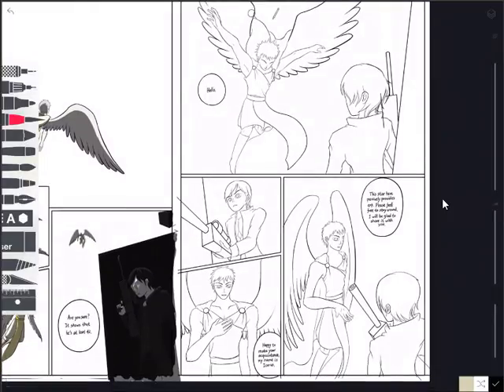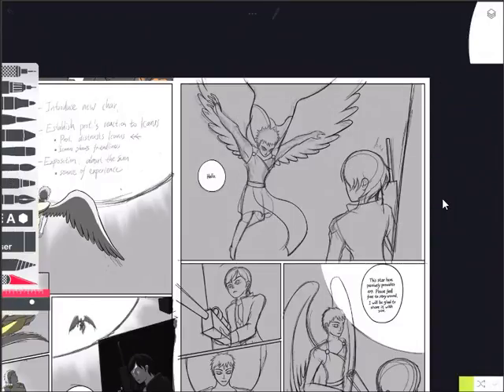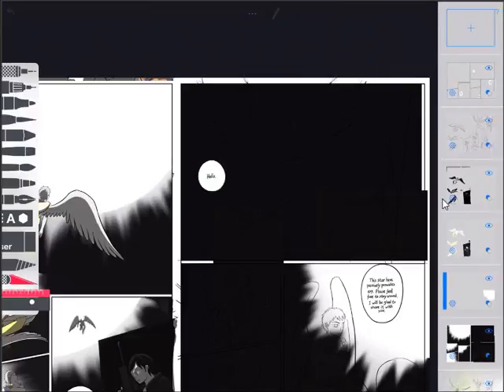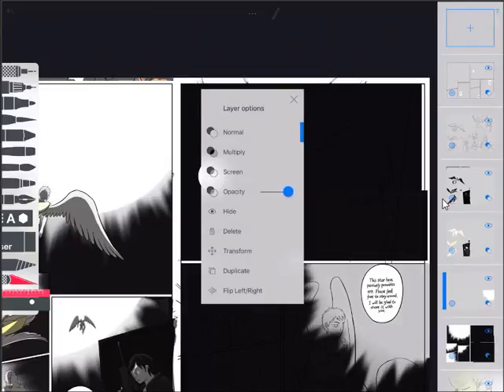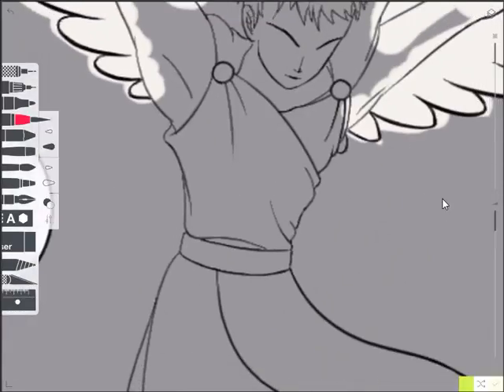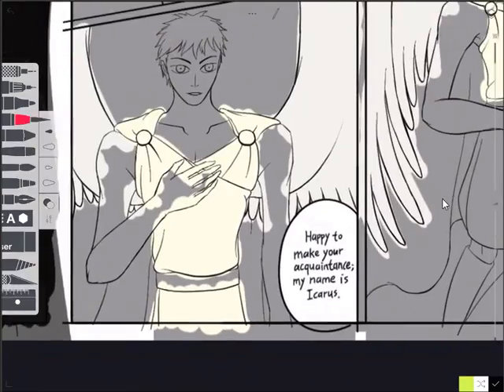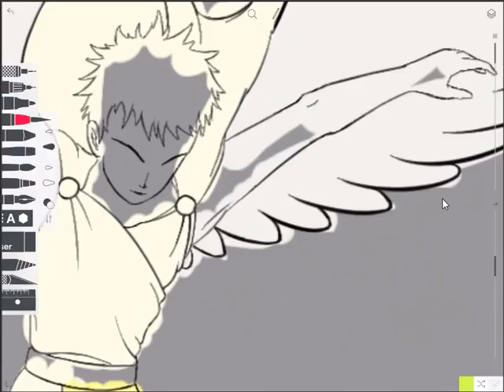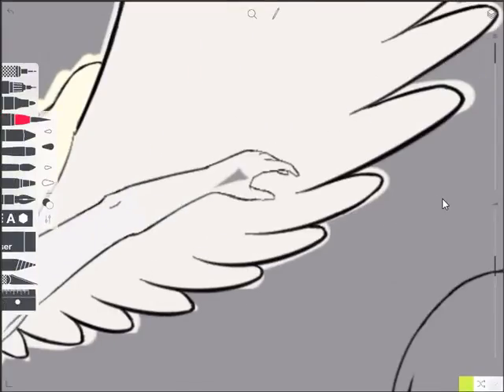Drawing and Talking - Colouring, genre-discussion and my influences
If you are here for the stuttering regurgitation of "genre", as was taught by Giltrow for post-secondary writing class, you might want to skip ahead by 10 minute or so.